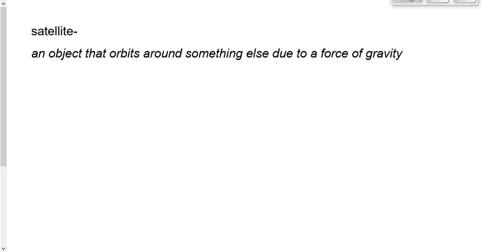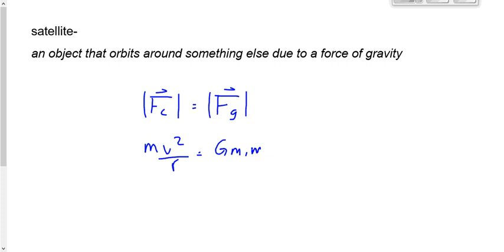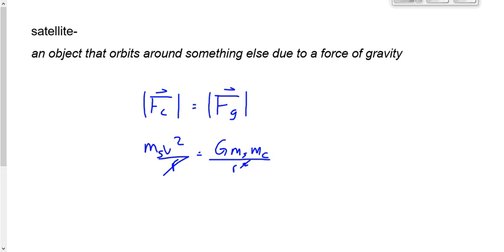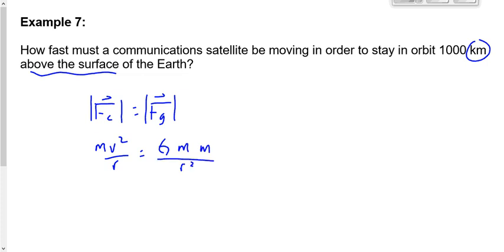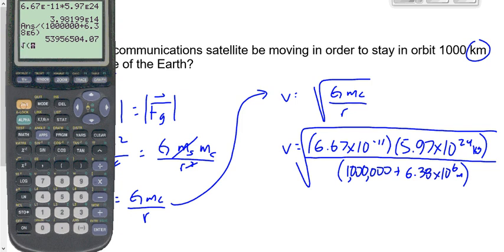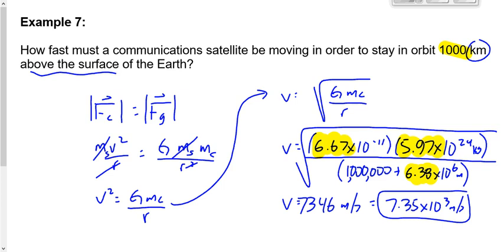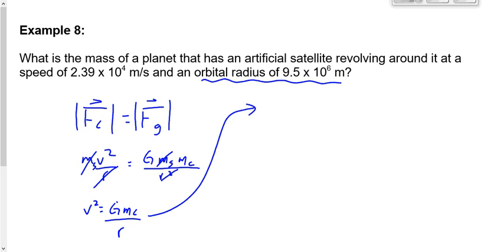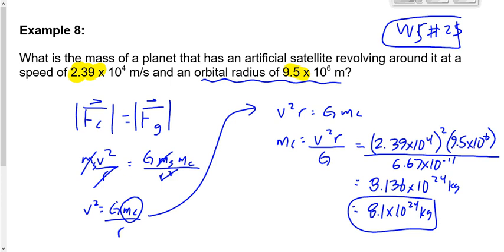(P2019S) Topic 36- Satellite Motion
Analysis of satellite motion.